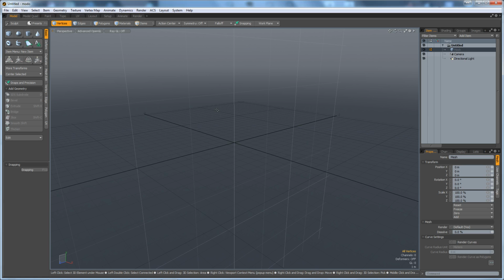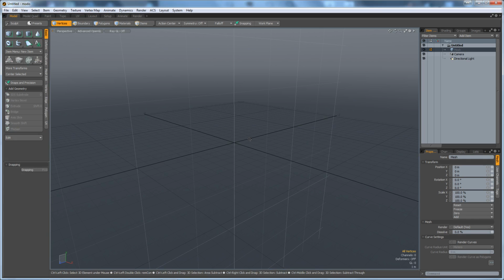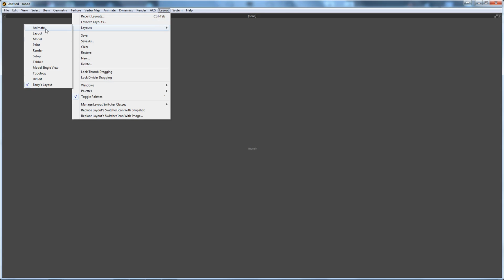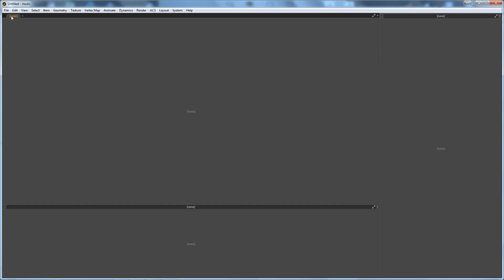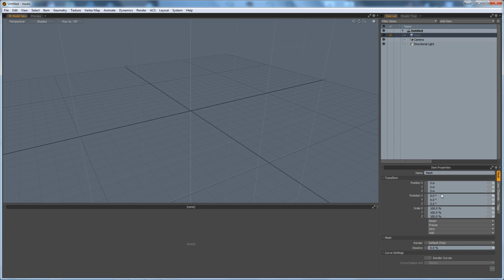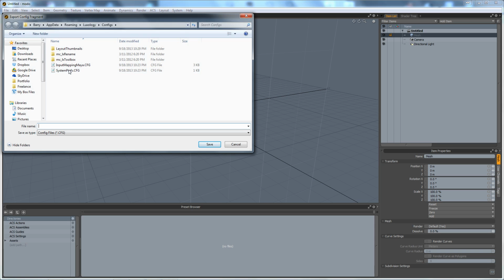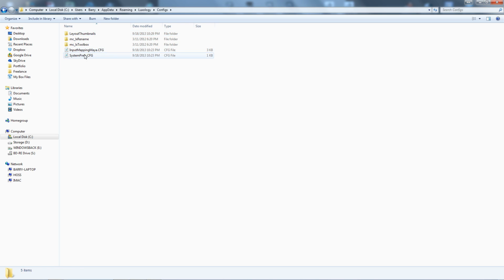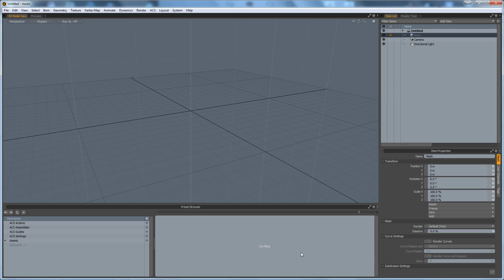Modo701Training_02_Layouts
This is a breif tutorial building on the first config video, where we create a custom layout, populate it with existing tools and views, then save the layout so that it can be given to others.